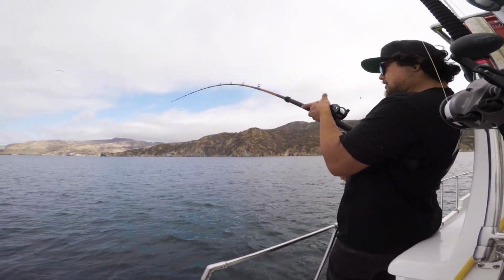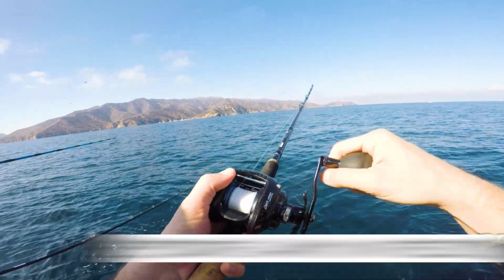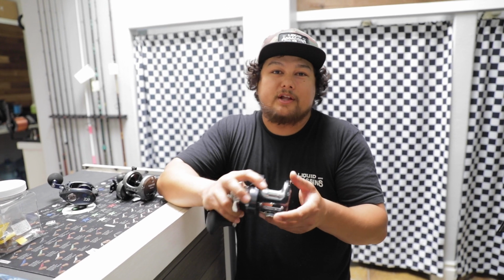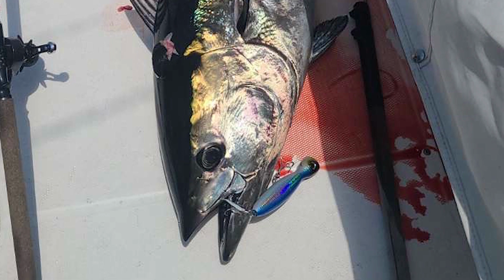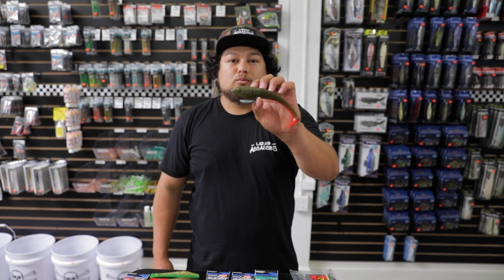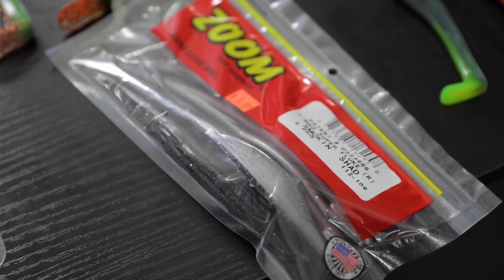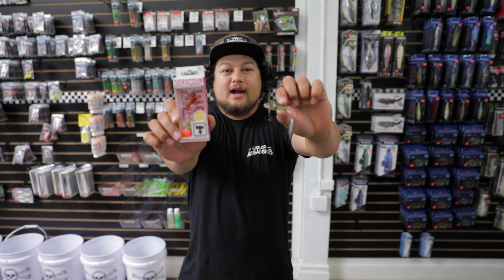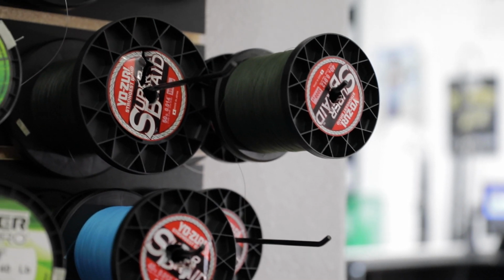Top Tuna & Bass Rig Setups For Catching BIG Fish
The bite is heating up here in Southern California so I headed down to LA Fishing Alliance to get a tackle breakdown of what you need to get on this epic fishing action this year. Shop Manager Rob breaks down everything from rod recommendations, reels, lure & baits for multi-species fishing, line recommendations & more. If you fish in Southern California this video covers everything you need from shore pounding Spotted Bay Bass to sport boat fishing offshore to big Bluefin Tuna.

Contents of this video:
00:00 - Intro
00:46 - Surface Irons for Bass, Barracuda & Tuna
01:42 - Rod Recommendations
02:52 - Reel Recommendations
04:38 - Yo-Zuri Topwater Poppers for Bluefin Tuna
05:30 - Tube Baits for Bass, Halibut & More
06:11 - 7" Full Body Weedless Swimbaits
07:00 - 5" Full Body Weedless Swimbaits
07:50 - Flukes & How to Rig Them
08:35 - Megabass Dark Sleeper Swimbait
09:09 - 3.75" Swimbaits on Warbaits Jig Head
09:30 - Hard Baits with Tail Spin Options
10:45 - Fresh Dead Flying Fish
10:58 - Line Recommendations
11:24 - Additional Helpful Videos

for more information.
-The music I use in my videos - AMAZING for YouTubers!